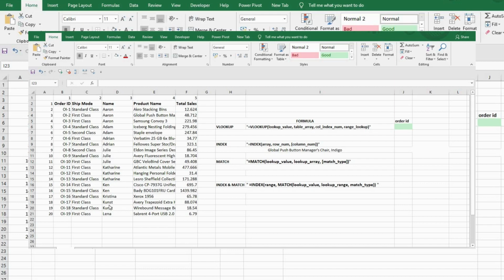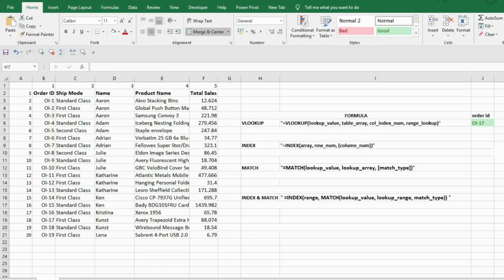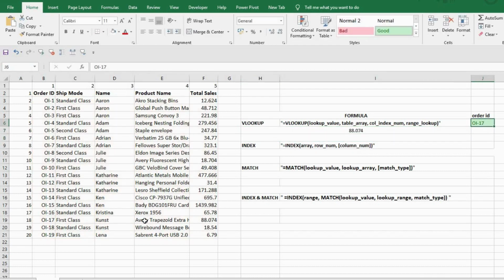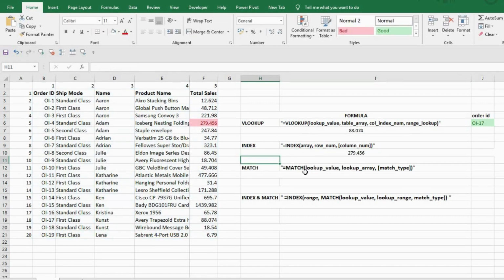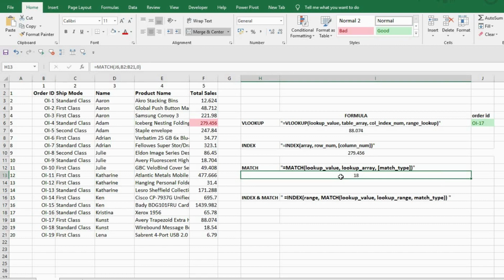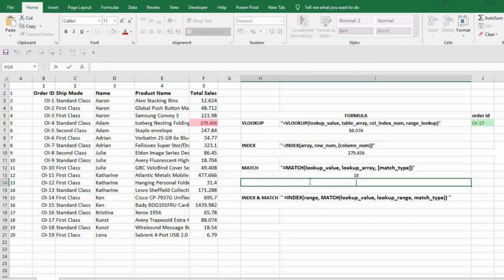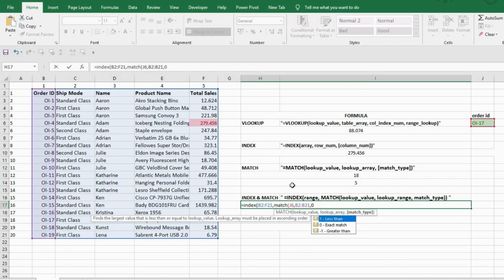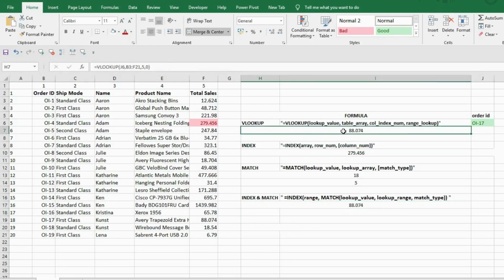Index & Match Function in Excel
Index Match is a powerful combination of two functions in Excel that can be used to retrieve data from a table. It is often used as an alternative to the VLOOKUP function, and has some advantages over it.

The INDEX function is used to return a value or reference of the cell at the intersection of a specified row and column in a range. The MATCH function is used to find the position of a specified value within a range.

To use the Index Match function, you need to follow the steps below:

Select the cell where you want to retrieve the data.
Type the following formula: =INDEX(Array, MATCH(Criteria, Range, 0))
Replace the "Array" argument with the range of cells containing the data you want to retrieve.
Replace the "Criteria" argument with the cell containing the value you want to match.
Replace the "Range" argument with the range of cells containing the criteria you want to match.
Press Enter to complete the formula.